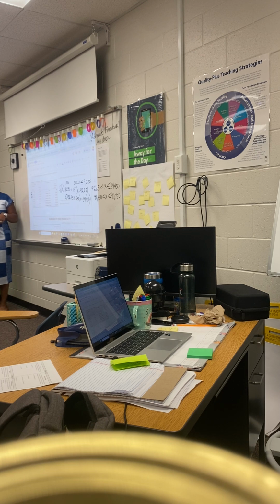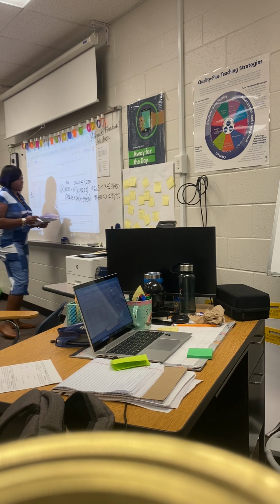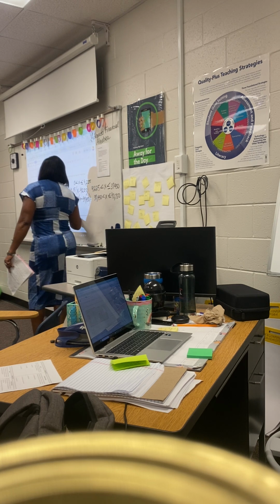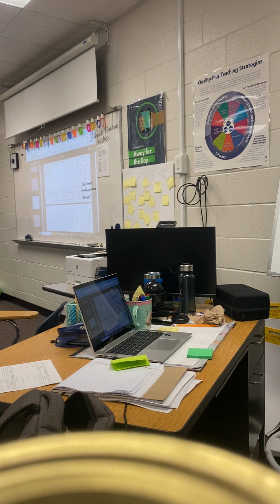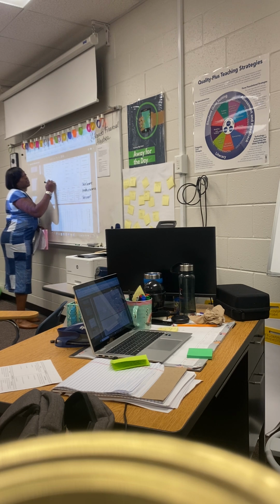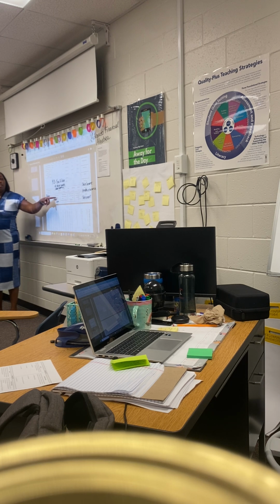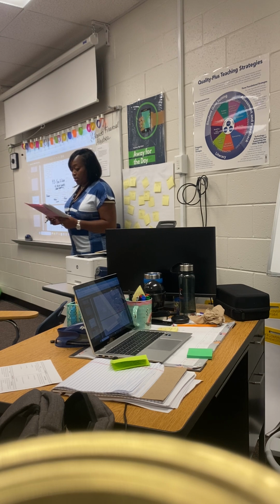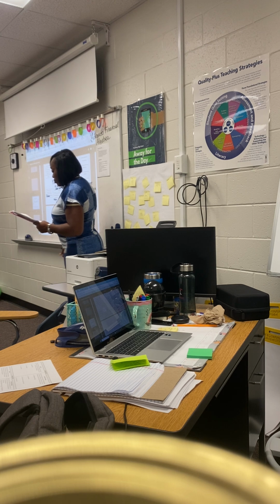CPO 1 Video